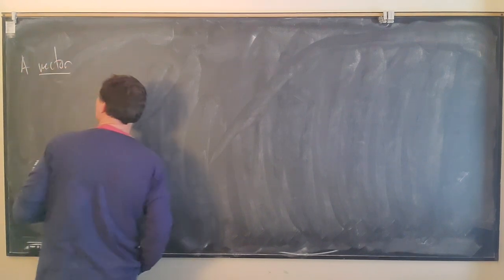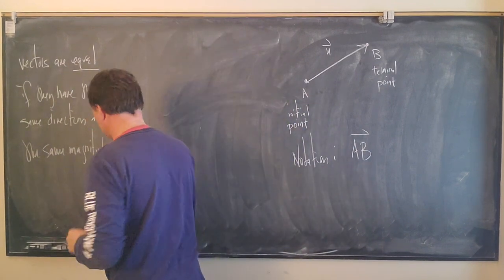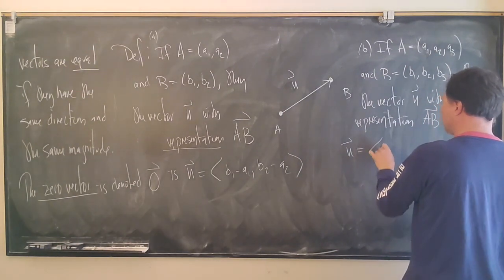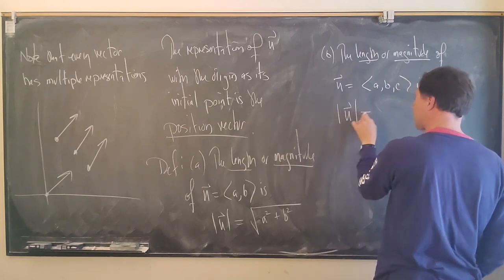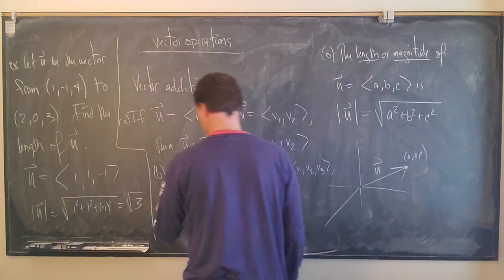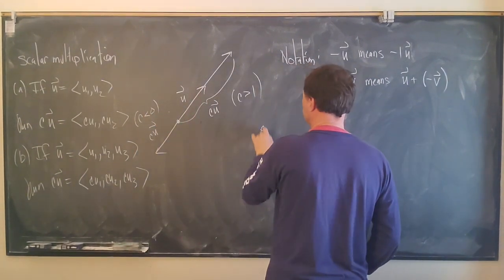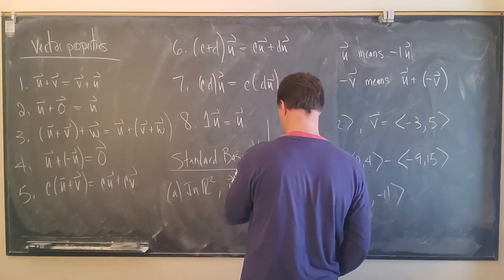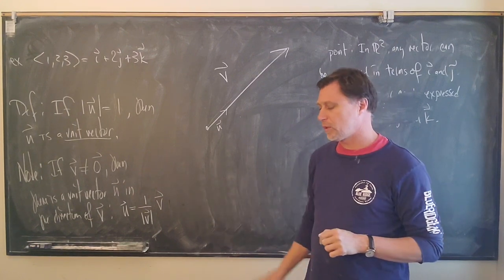143 Lecture 17